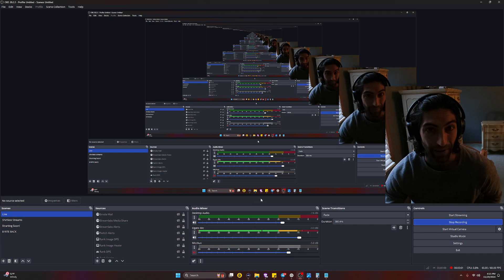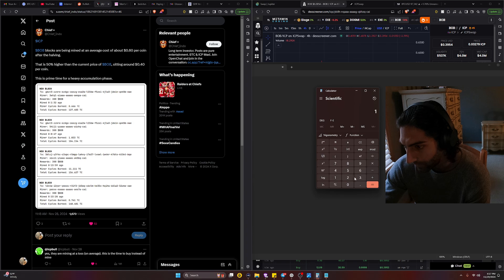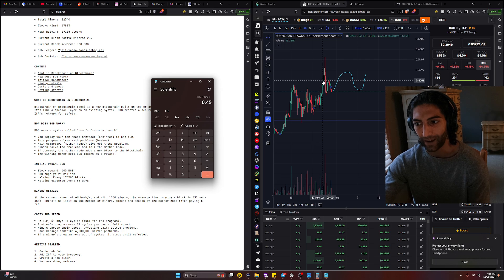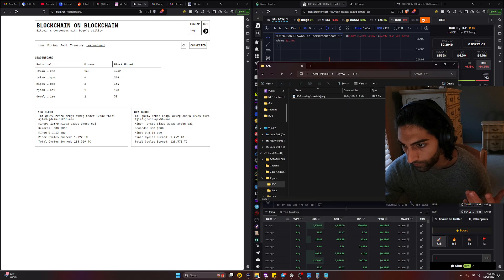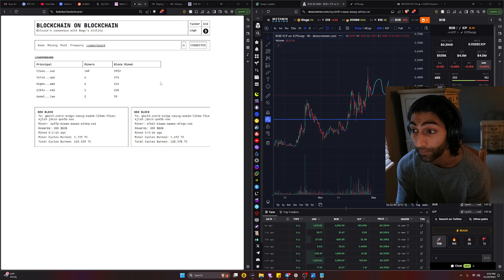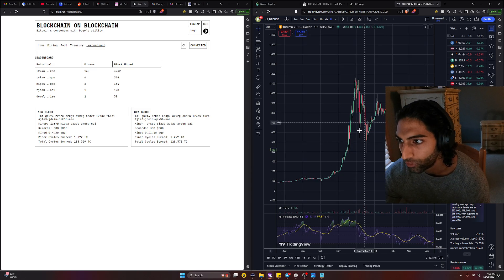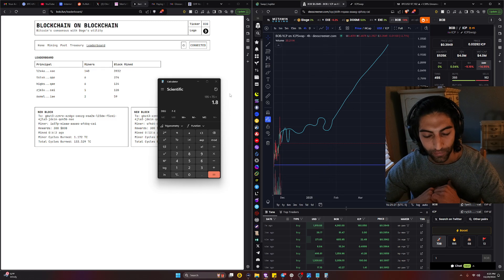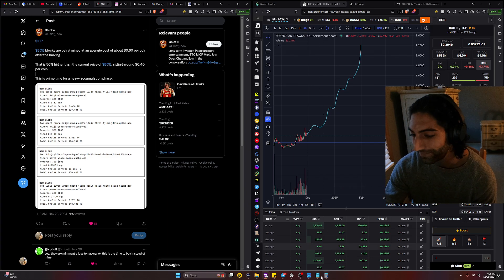BOB Halving, Calculating Terra Cycles, What to Expect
Skip to 10:15 for a brief summary on where to expect BOB to go between now and the next halving. (Just realized when I predicted the next halving price action, that was for the 5th halving, when BOBs block rewards will be at 18.75.

Price should be at $.90 per BOB around February of 2025, so expect a bit less of a drastic pump, but the concept still applies. If my video brings more hype, so be it!)

BOB, Blockchain-on-Blockchain, is a new blockchain built on top of another blockchain called ICP. It's like a special layer on an existing system. BOB creates a secure digital record book that uses ICP's network for safety.

Today, I go through what to expect each halving when it comes to BOB, and where the price should go based off of multiple perspectives on the cost of Terra cycles as it applies to BOB.

Any questions or new information that would be useful? Let me know!

Current Price of BOB: $.3901